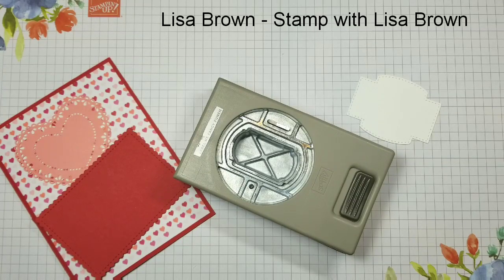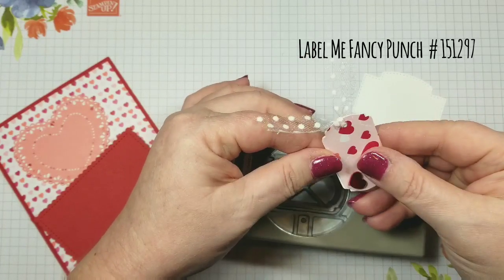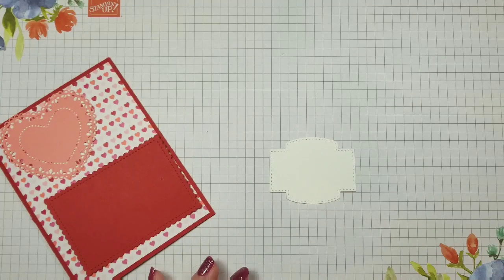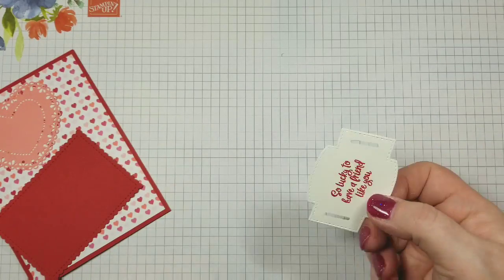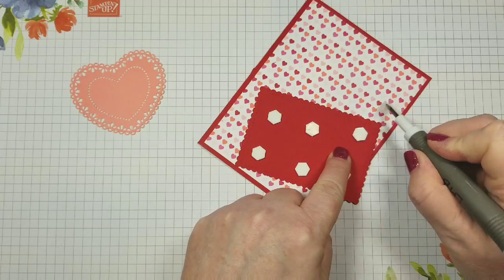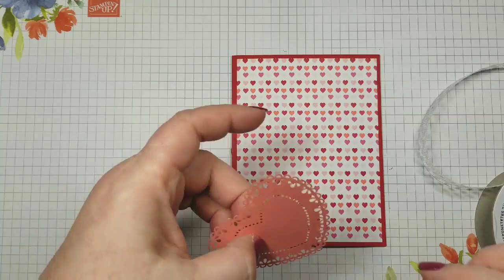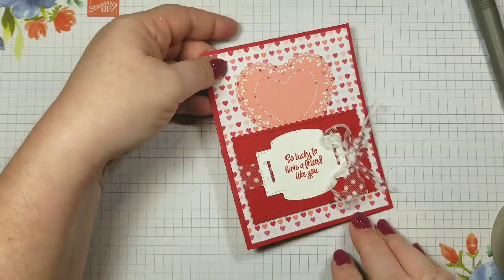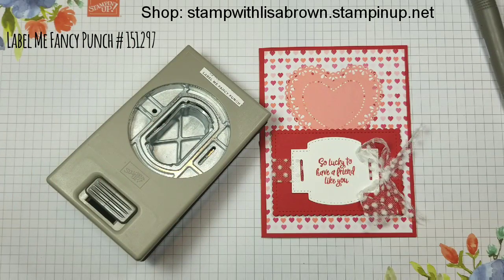SAVI Sunday 2 - Label Me Fancy Punch tip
Check out how you can use the Label Me Fancy punch with other label dies and punches.
Great slit for wide ribbons.